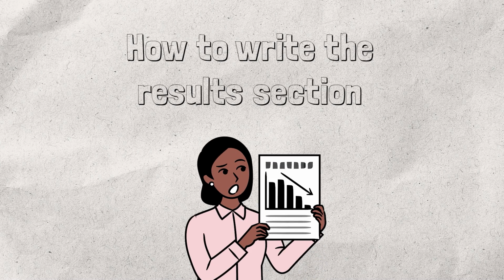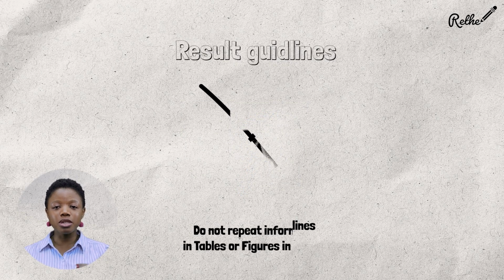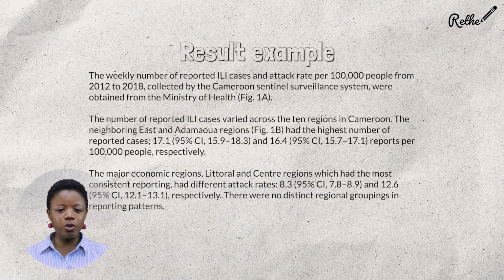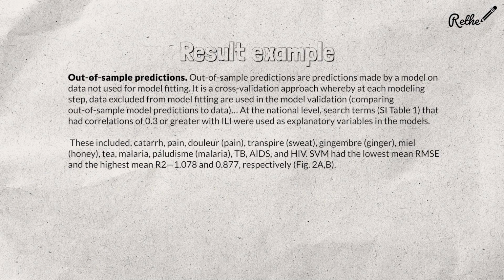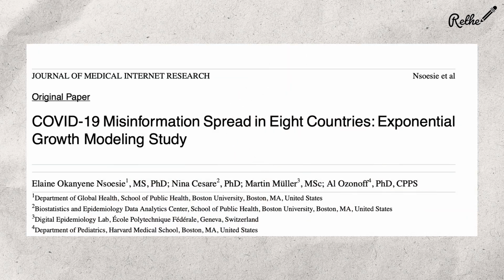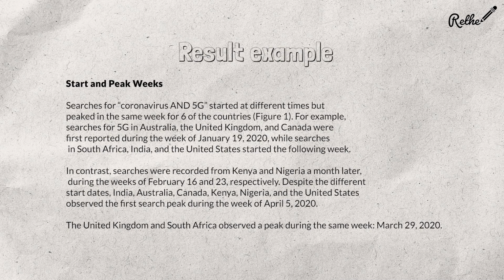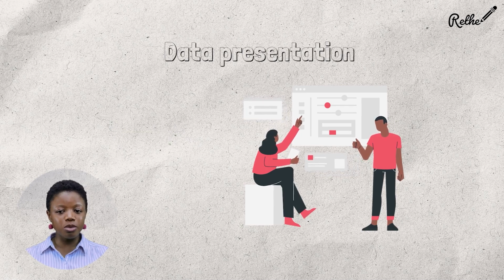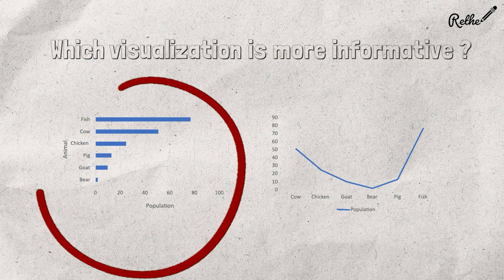How to Write the Results Section | Rethé with Dr. Elaine O. Nsoesie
Writing an Effective Results Section: How to Present Your Findings

Welcome to Session 7 of our scientific research series! This video is dedicated to mastering the results section—the core of your research paper where your findings take center stage. A well-written results section clearly and concisely presents the data you've collected.

In this session, we provide guidance on how to synthesize and organize your research findings. We'll explore the importance of using statistical summaries, tables, and visualizations to effectively summarize your main findings. Using examples from papers that address health problems in Africa, we'll demonstrate how to present your results in a way that is both clear and impactful.

Whether you’re writing your first paper or trying to find your footing in academic publishing, Rethé offers more than training. It offers community, encouragement, and practical steps forward. You don’t need to wait for permission to share your voice. With the right support, you can publish your work and help shape scientific conversations as a confident contributor from Africa.

Led by award-winning data scientist Dr. Elaine O. Nsoesie, Rethé provides the tools, training, and mentorship African researchers need to publish their work with confidence. Since 2019, we’ve partnered with universities and organizations across Africa to support more than 1,000 early-career researchers through hands-on workshops, digital resources, and community-centered fellowships.

We have held online workshops in collaboration with the University of Pretoria, Pretoria, South Africa; Data Science Africa, Nairobi, Kenya; DLabs, Dar, Tanzania; NM-AIST, Arusha, Tanzania; and Bowen University, Osun State, Nigeria.

Rethé offers practical training and mentorship so they gain confidence, publish their research, and contribute to global scientific progress.